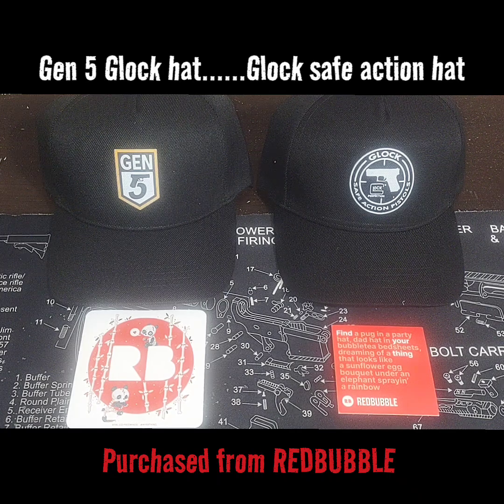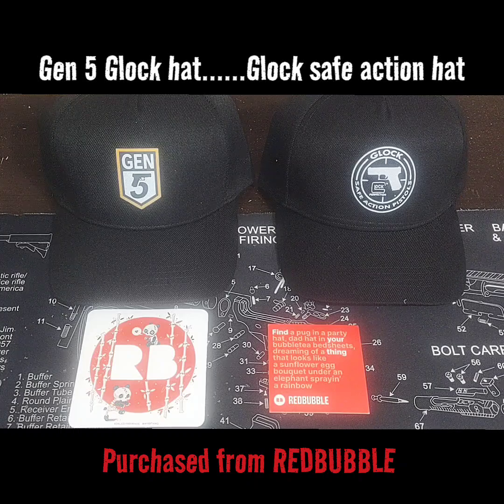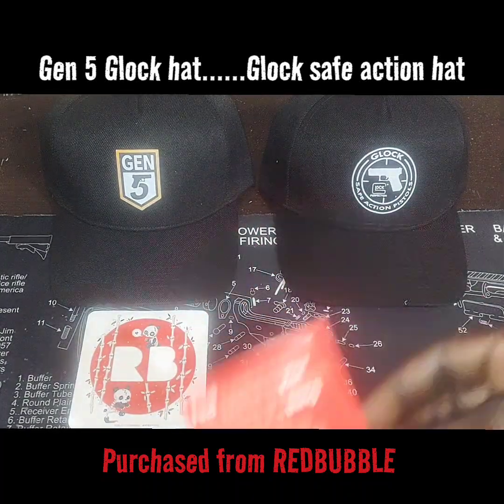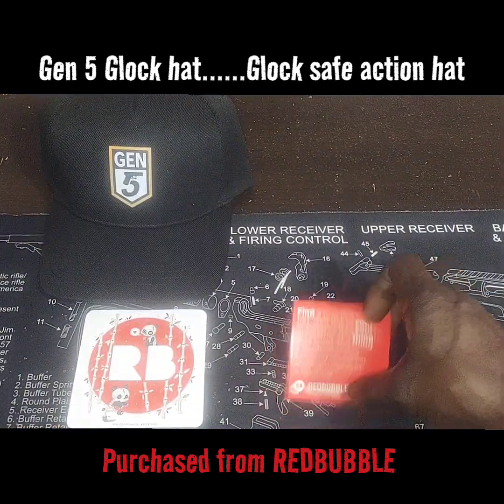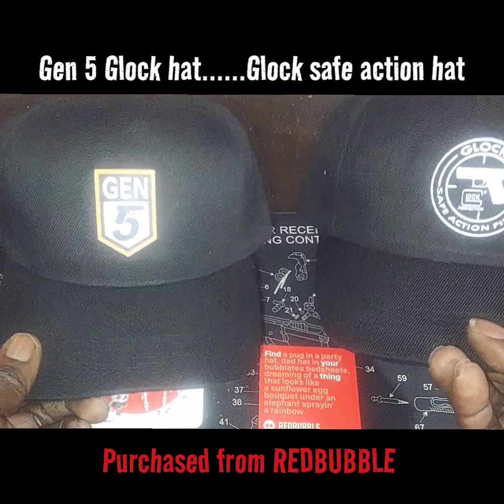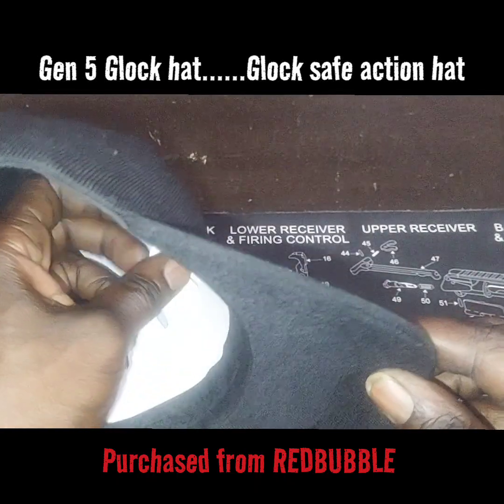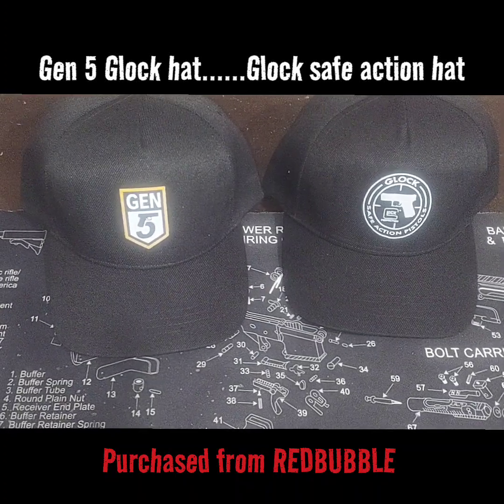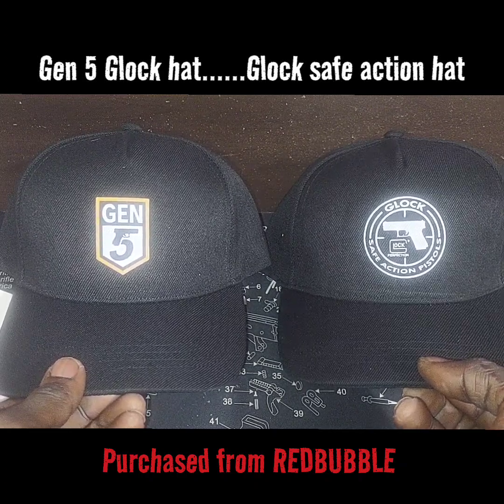Purchase some quality Glock hats from REDBUBBLE.......**Unboxing and first impressions 👍🏿**